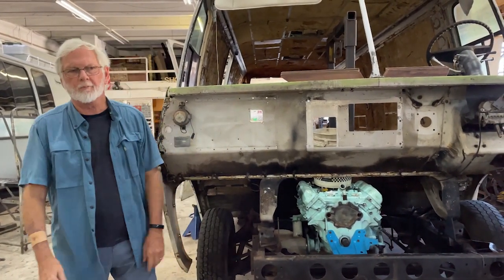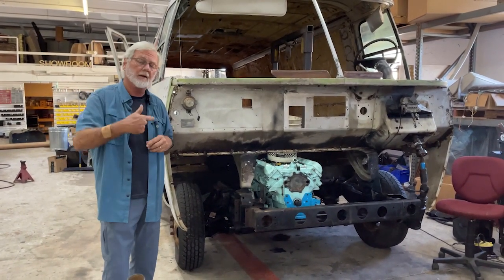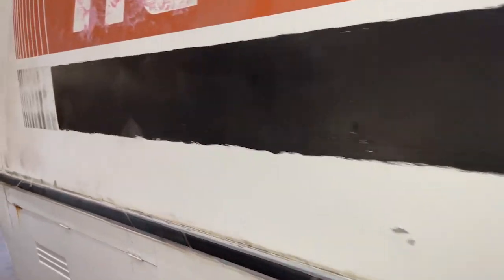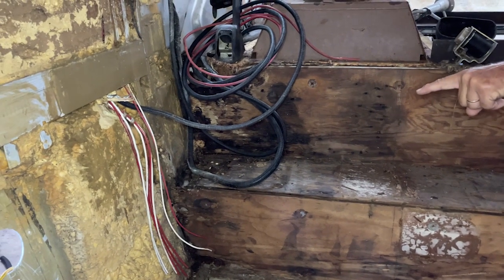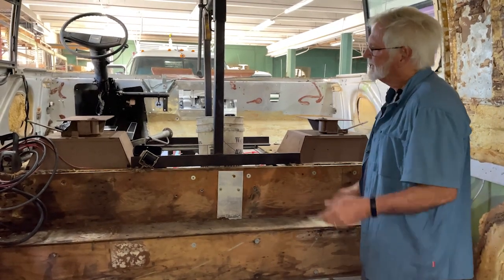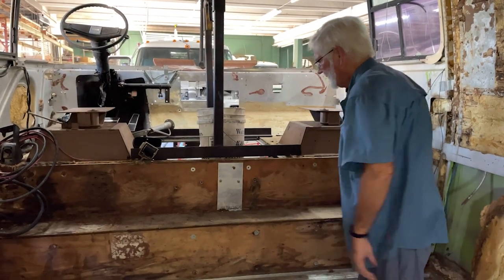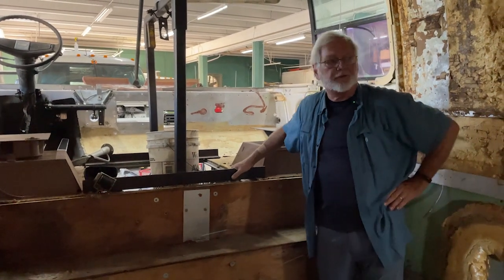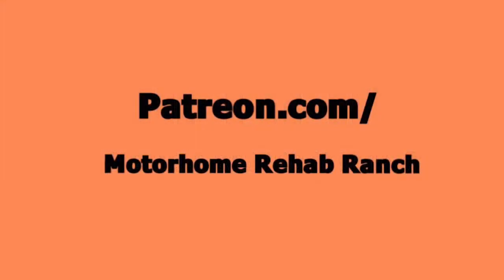Insulating The Front Cab of Your GMC Motorhome